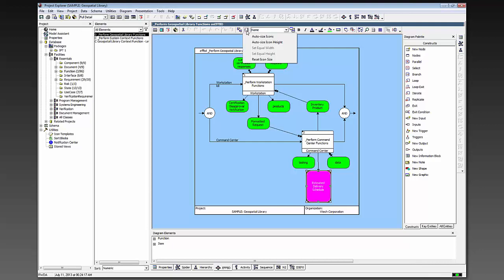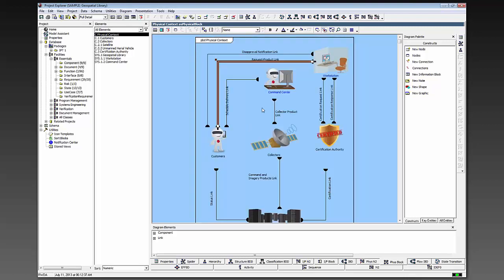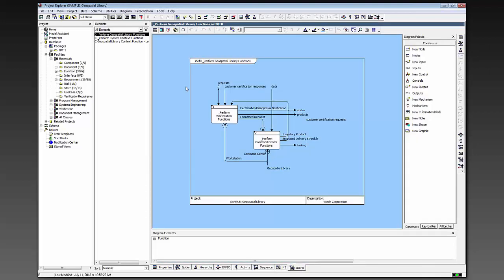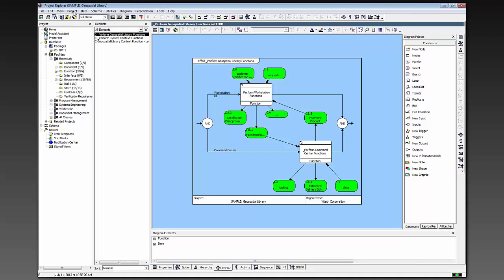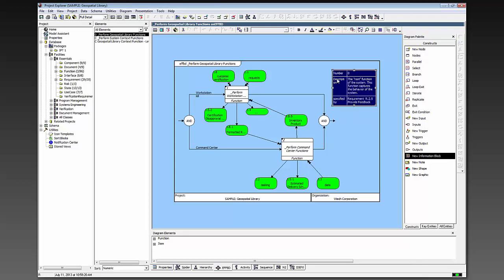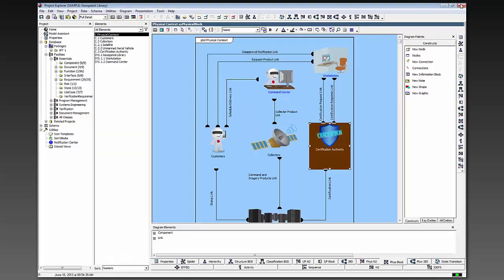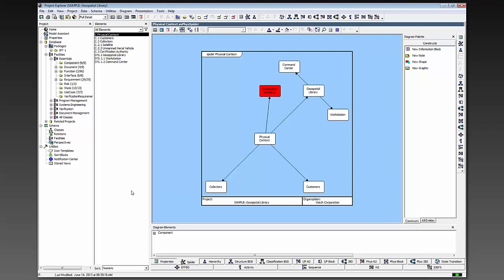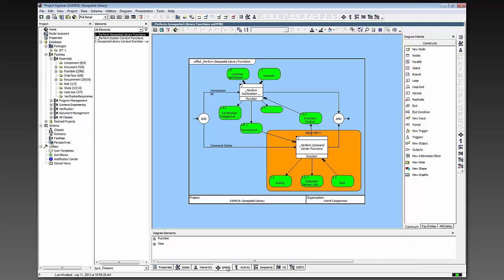"The Diagram Presentation Layer" with Bethany Maddox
CORE not only gives you a systems engineering workspace that helps your model be complete, consistent, and always up to date - it also enables communication. CORE diagrams are always accurate, however sometimes we forget to make them attractive. Further, some methods of communication are more effective than others. In this webinar, you will learn how to enhance communication through the use of CORE's robust diagram framework capabilities.